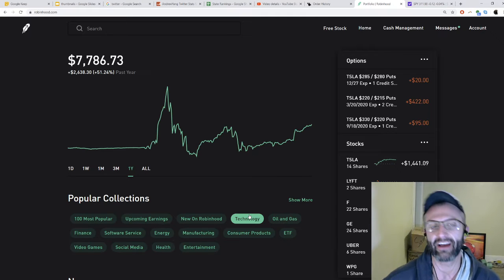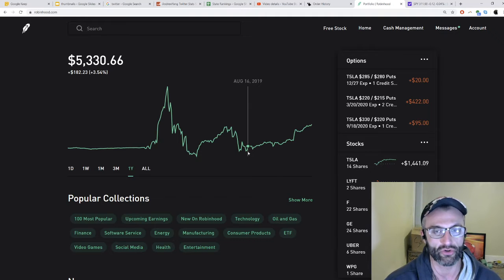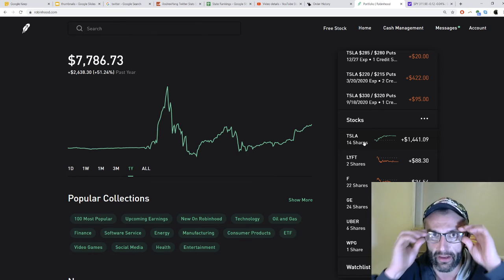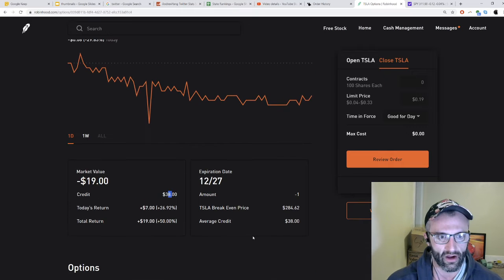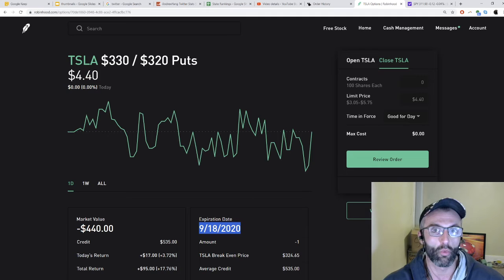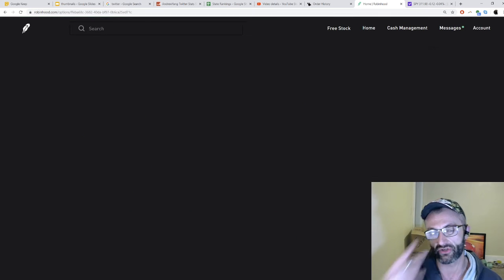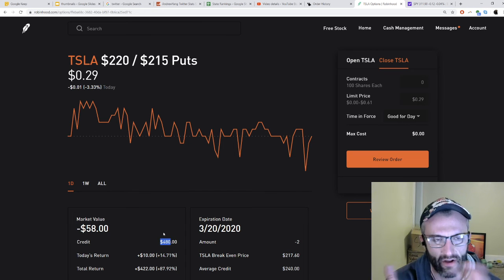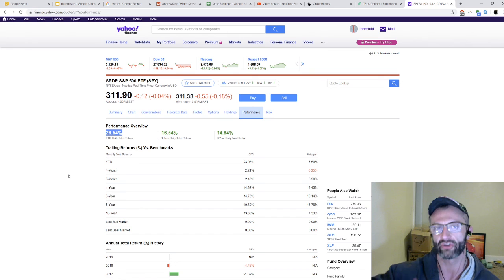trading options my Robinhood account return (51.24%) VS the S&P 500 return (26.54%) - $$